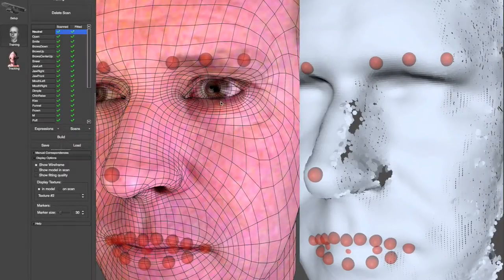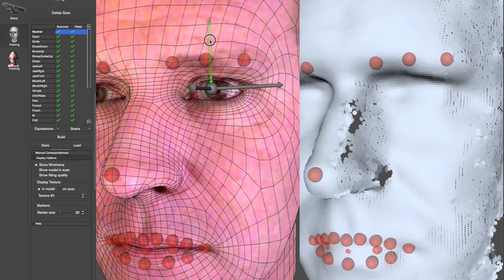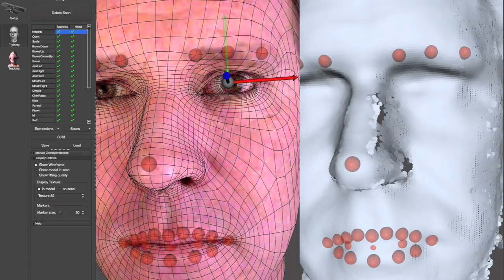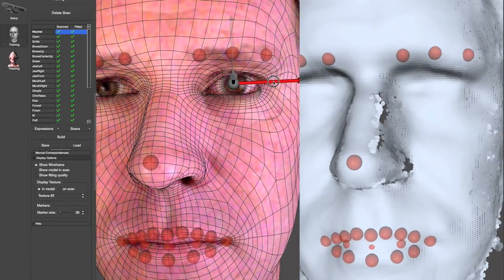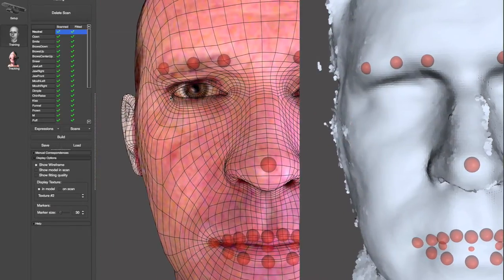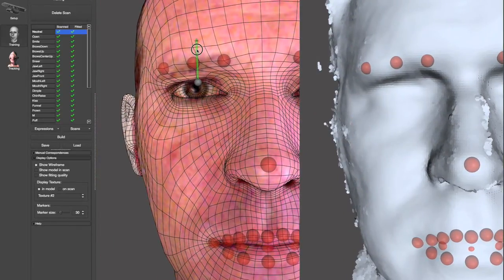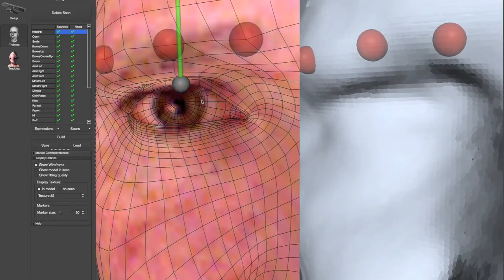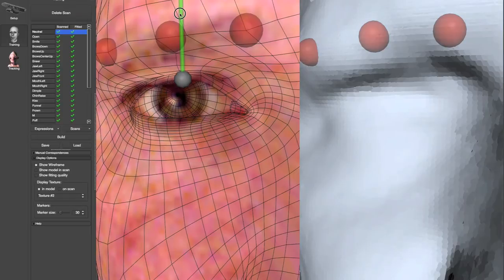faceshift 2014: Eye and Eyelid Positioning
faceshift 2014 allows you to modify the eye and eyelid position, using a manipulator in the 3D scene